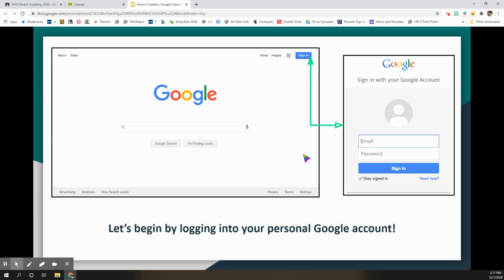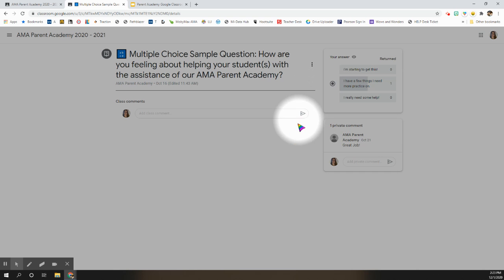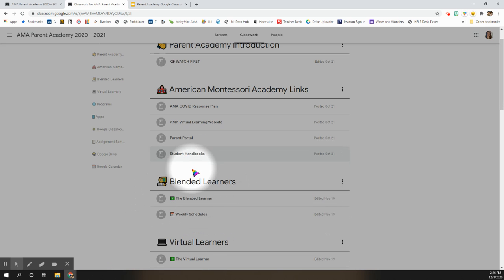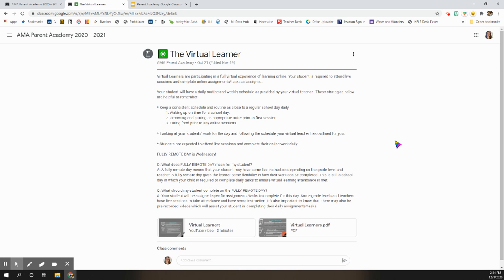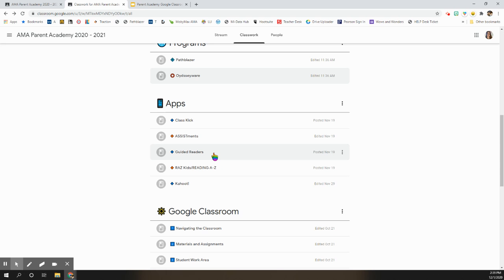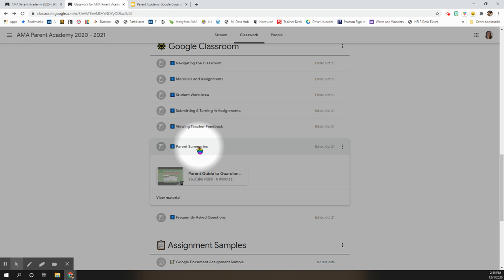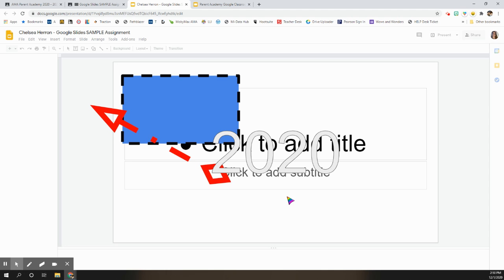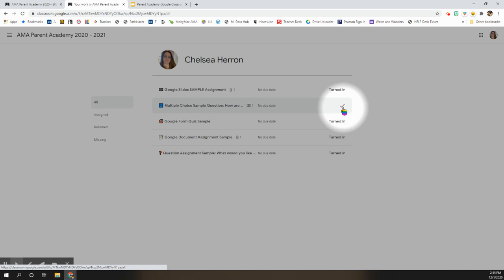Parent Academy Google Classroom Recording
Parent Academy KICK OFF Week
Session 2